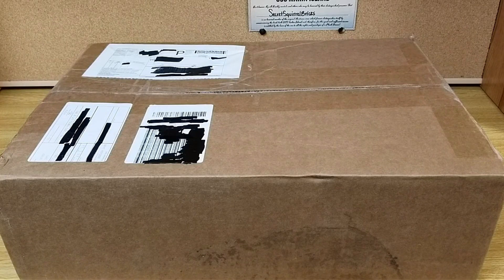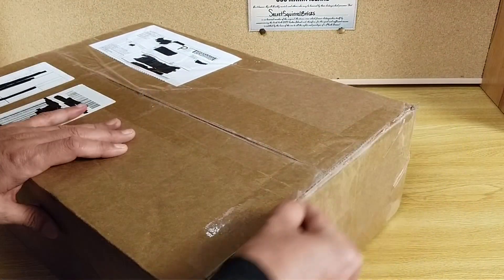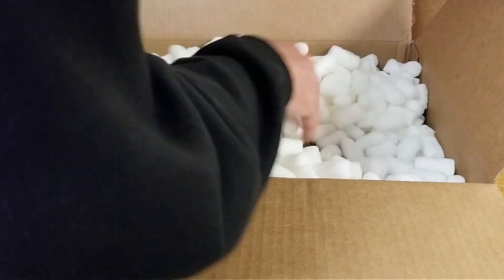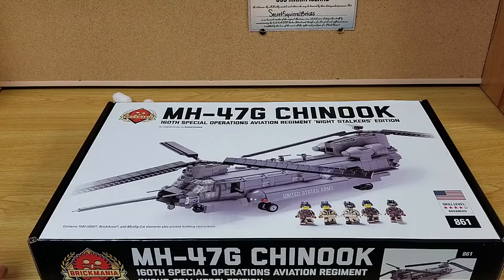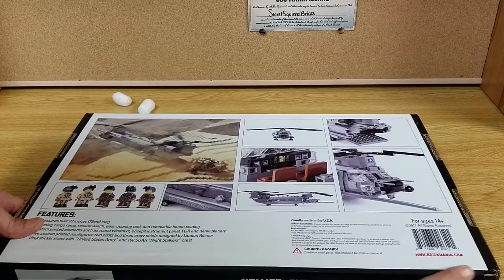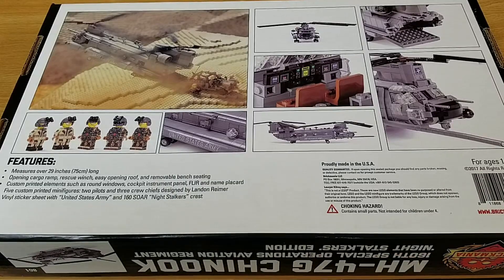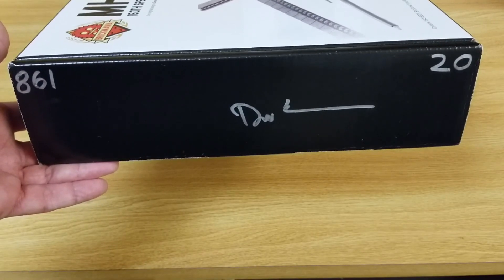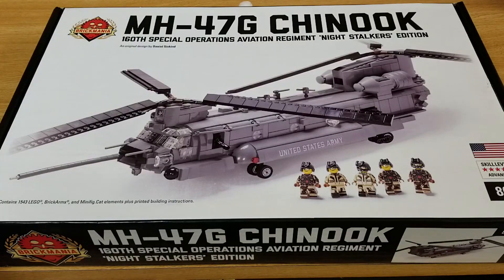EBAY HAUL, BRICKMANIA MH-47G CHINOOK - (SOAR) 'NIGHT STALKERS' EDITION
Here’s a eBay haul of the Brickmania MH-47G Chinook - 160th Special Operations Aviation Regiment (SOAR) 'Night Stalkers' Edition.

Original listings for the items in this haul video

Brickmania creates custom Lego Military kits that all of us can enjoy.